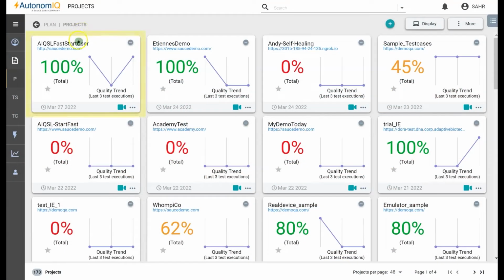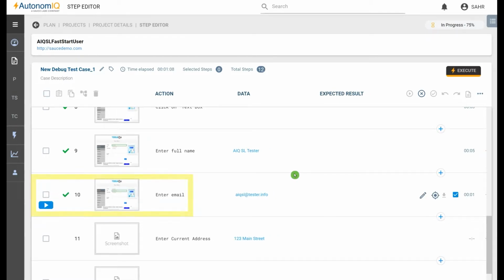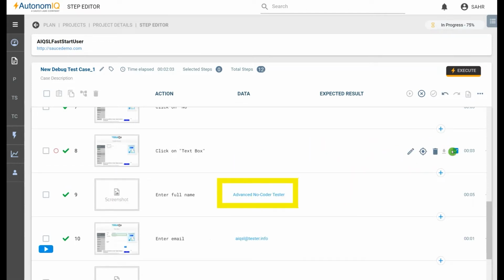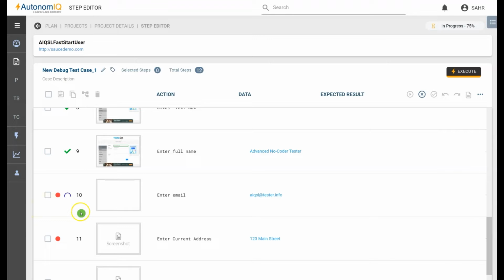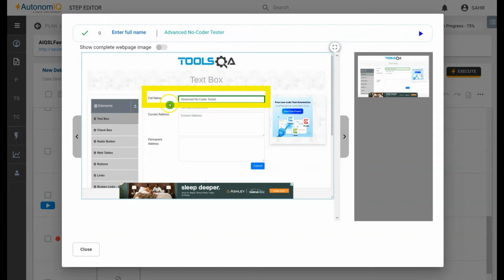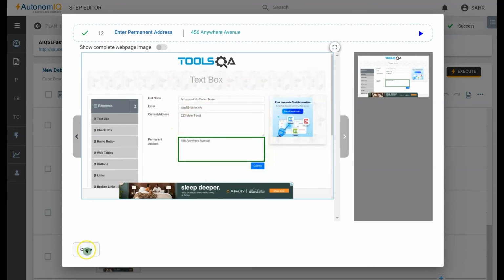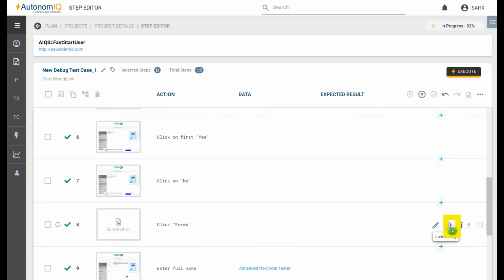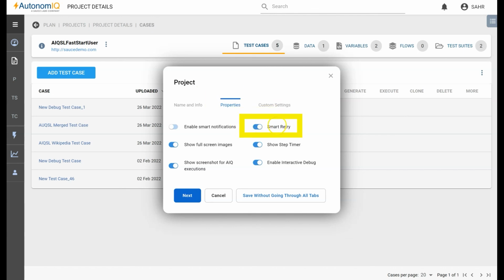Low code test automation - how to use debug points in AutonomIQ | Sauce Labs low code testing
Get started with low code automated web testing on Sauce Labs for any website and web application. Plan, design, execute, schedule, and monitor automated low-code web tests in one place.

In this video, we will show you how to use the debug points feature. When enabled, you will be able to stop the test at a particular place, make the changes you want, and re-start the test from the step where it stopped.

Get started today with low code automated web testing by visiting